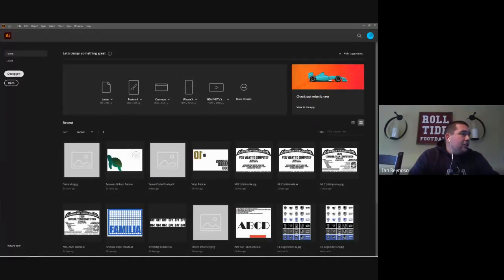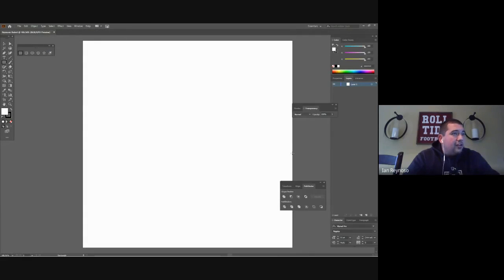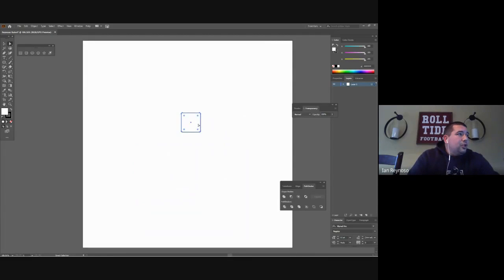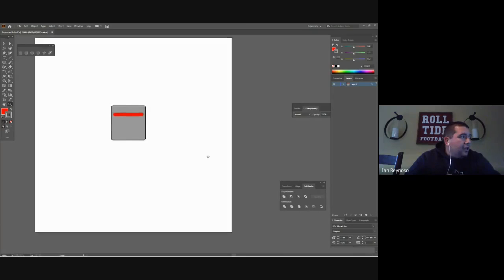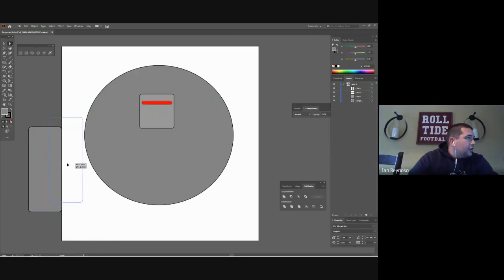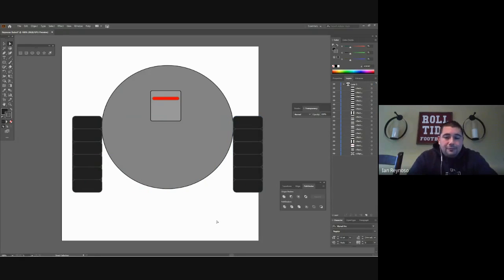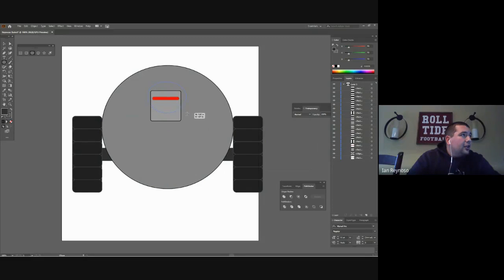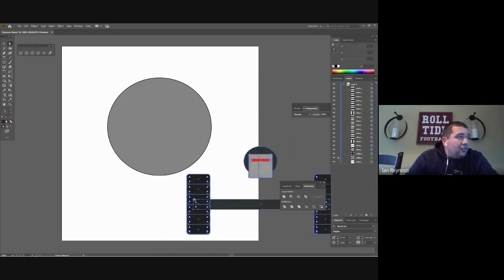Illustrator Robot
Here is an example of what I am looking for from your robot project.